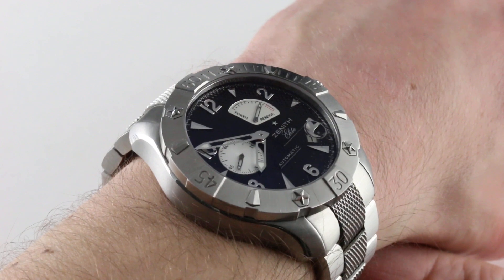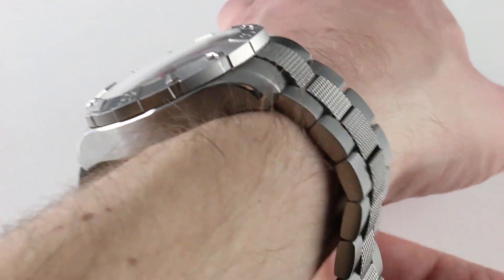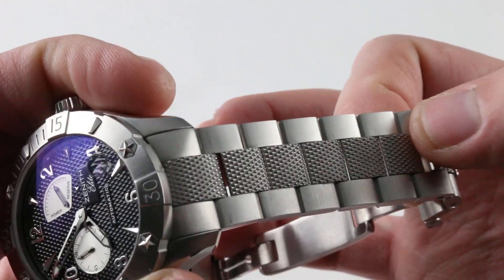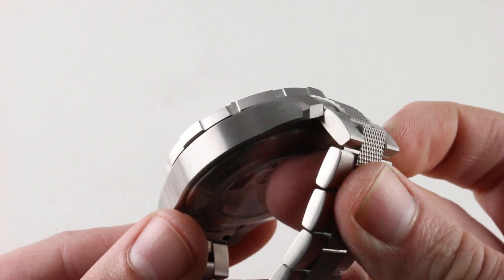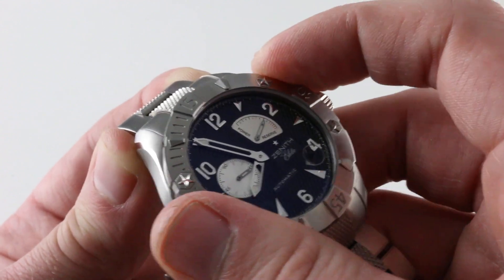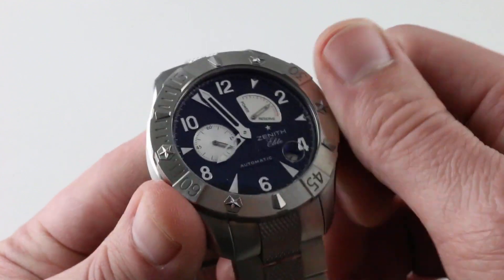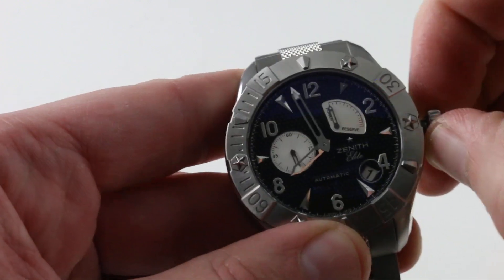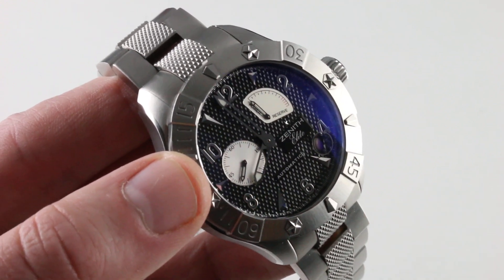Pre-Owned Zenith Defy Classic Reserve De Marche 03.0516.685/21.M516 Luxury Watch Review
The Zenith Defy Classic Reserve De Marche features a 43mm stainless steel case surrounding a black dial on a stainless steel bracelet with folding buckle. Functions include hours, minutes, small-seconds, date, chronograph and power reserve indicator.